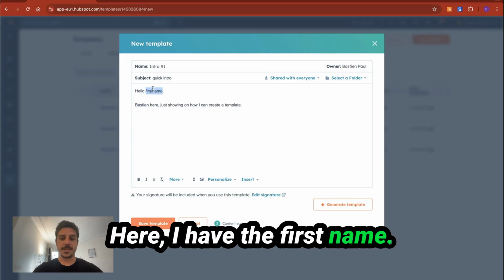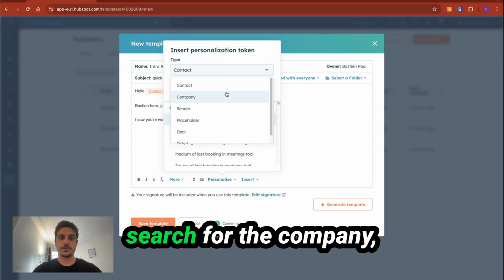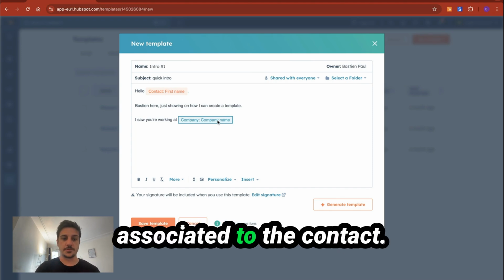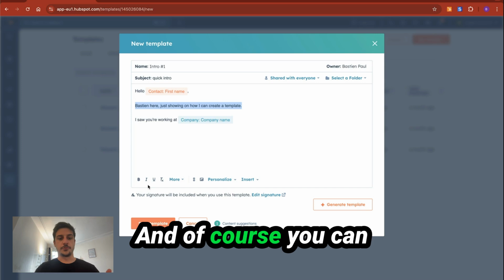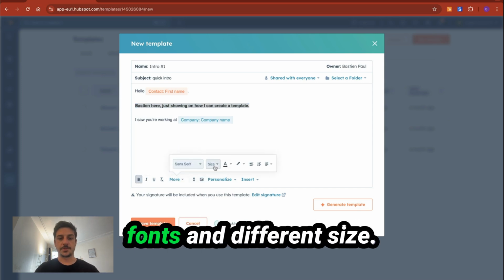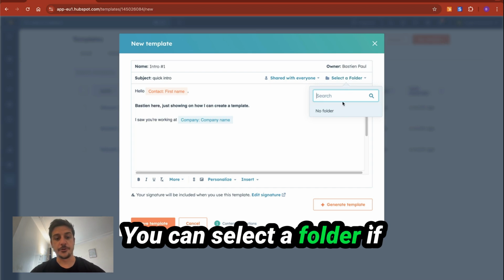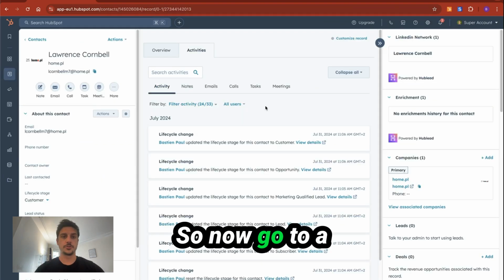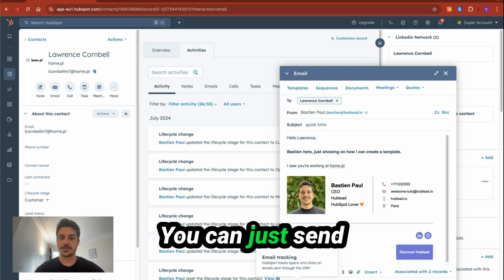How to Create an Email Template in HubSpot | 59-Second Tutorial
Create HubSpot Email Templates Easily!

Join me as I walk you through the process of creating a new email template in HubSpot to save time on repetitive tasks while maintaining personalization.

In this tutorial, you'll learn how to set up a template from scratch, personalize with dynamic fields such as first names and company names, and use AI-generated templates for seamless follow-ups. He also covers inserting meeting links, videos, and changing fonts. Don't miss his tips on editing and adding your signature.

Enjoy more free time for fun activities by automating your emails with HubSpot.

00:00 Introduction and Benefits of Email Templates
00:20 Logging into HubSpot and Navigating to Templates
01:00 Creating a Template from Scratch
01:40 Personalizing with Dynamic Fields
02:20 Utilizing AI for Email Crafting
02:45 Editing Signatures and Saving Templates
03:15 Applying the Template to Emails

▬ Useful Links  ▬▬▬▬▬▬▬▬▬▬

How to add an email signature in HubSpot | 59-Second Tutorial

  / bastien-paul-hublead